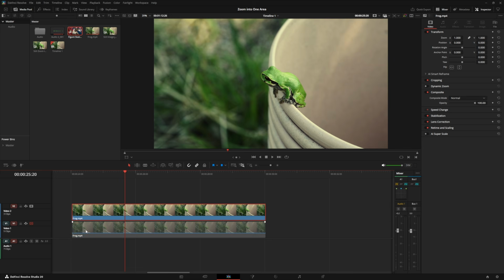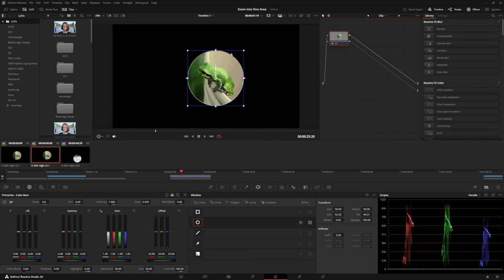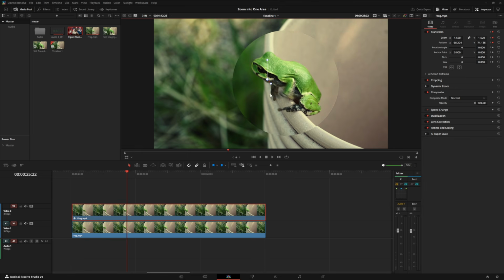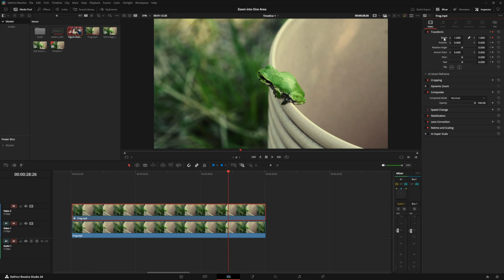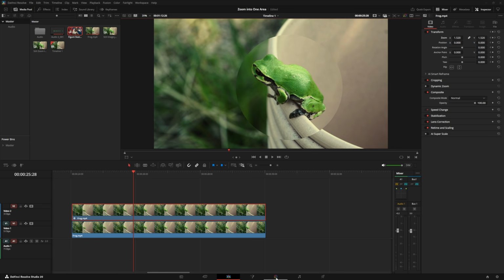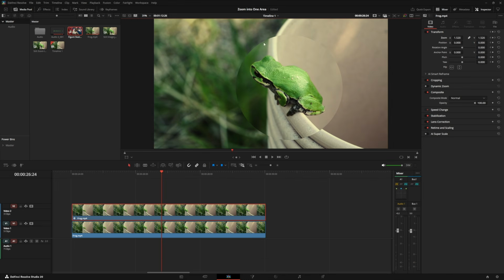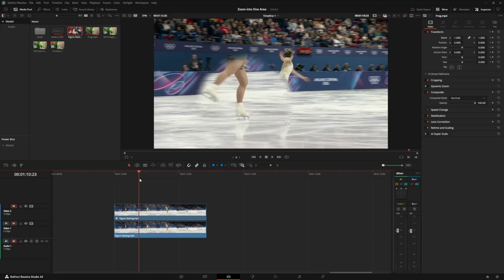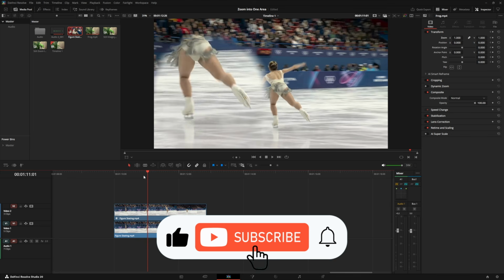Professional Zoom Effects In DaVinci Resolve (Free Version Works)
DaVinci Resolve zoom effect tutorial showing how to zoom into one part of the video without zooming the whole frame. In this DaVinci Resolve tutorial, you will learn how to create a targeted zoom effect on the Edit page so only one area moves while the rest of the shot stays still. This technique is perfect for YouTubers, video editors, and content creators who want smoother zoom animations, better control, and more professional looking edits without using plugins. I show step-by-step how to zoom into a specific object, face, or area of the screen, how to keep the background stable, and how to make the motion look clean and natural. This works in both the free and studio versions of DaVinci Resolve and is great for tutorials, sports clips, gaming videos, reaction videos, and cinematic edits.

Chapters:
00:00 - Intro
00:48 - How To
01:35 - Make Zoom POP
02:35 - Bonus